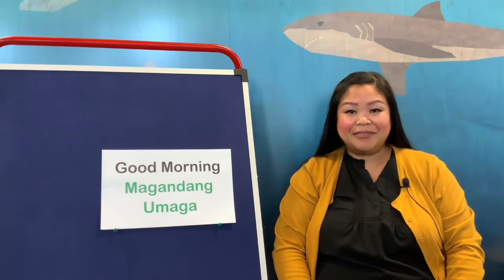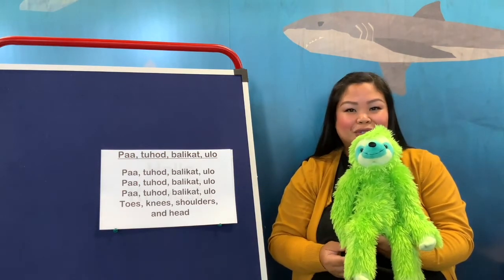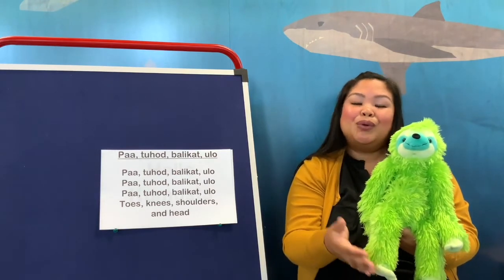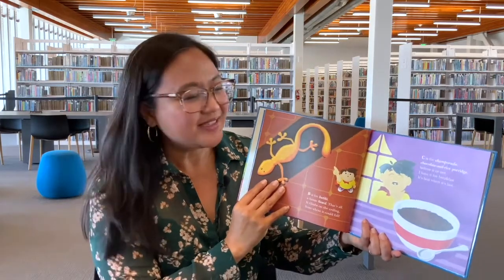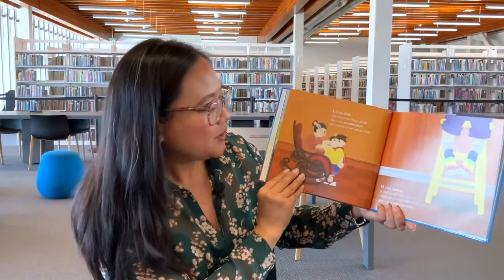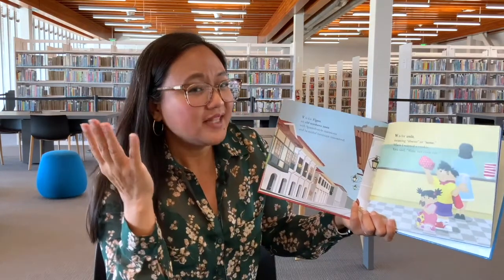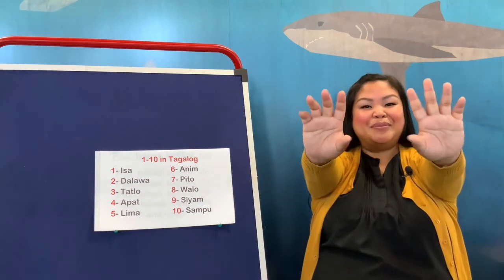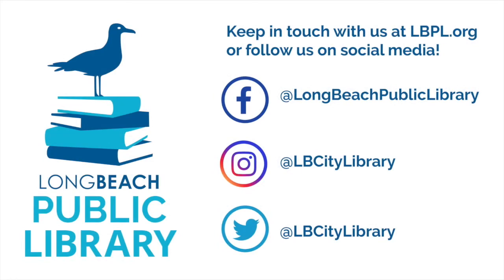Tagalog ToddlerTime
Join us for an extra special bilingual edition of ToddlerTime - this week, we'll be reading and singing songs in Tagalog in honor of Asian American Pacific Islander Heritage Month!